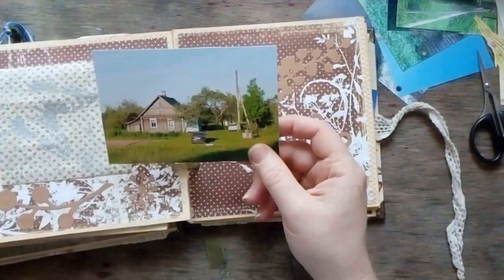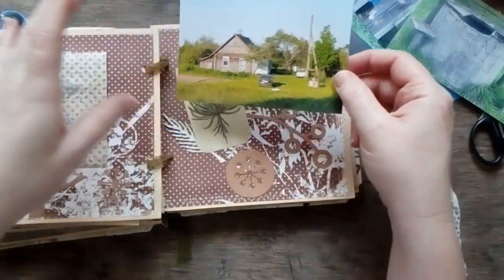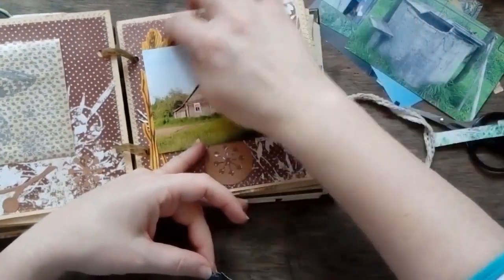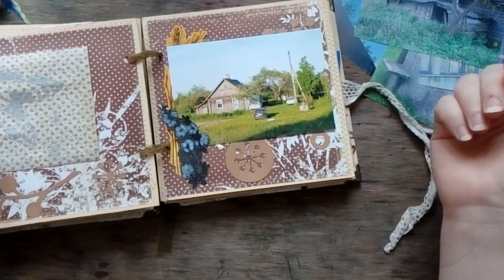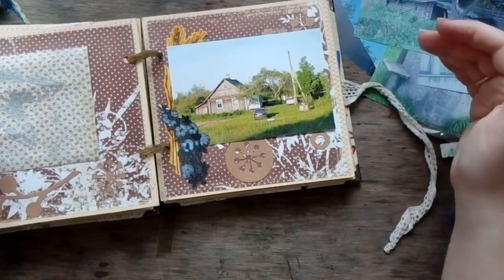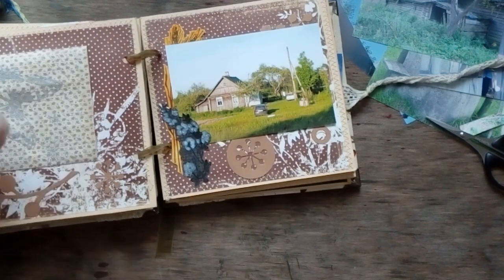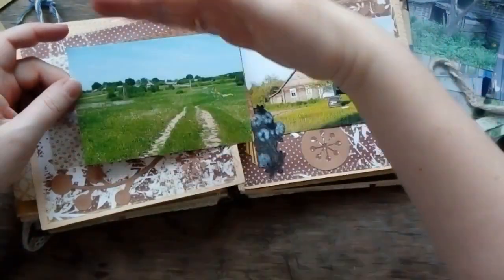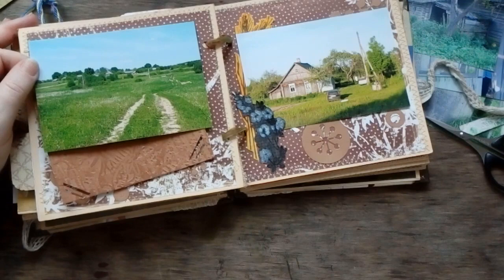Memory Countryhouse. Story behind the Picture Process and Chit Chat Video. Belarus Village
The art of free-style zen-scrapbooking. Meditative papercraft, meditative pace of life.

One more episode of the Story Behind The Picture Series where I tell about the countryside I travel, country I live, my memories and dreams.